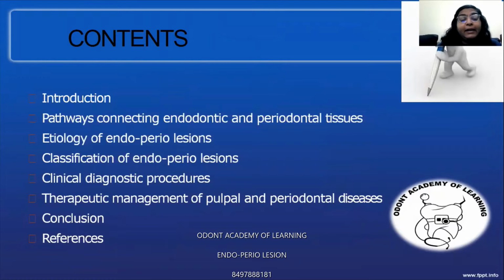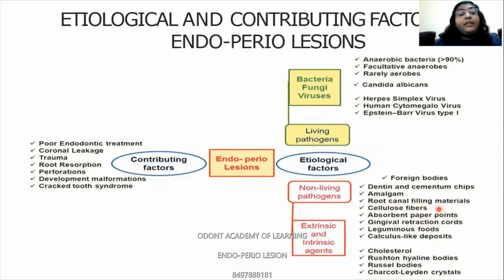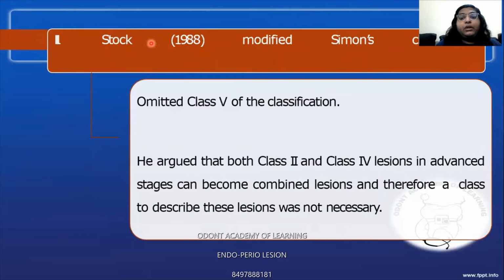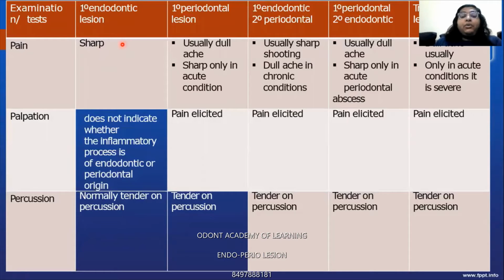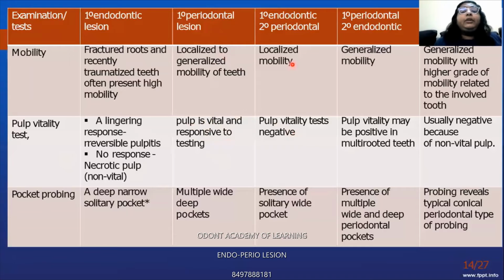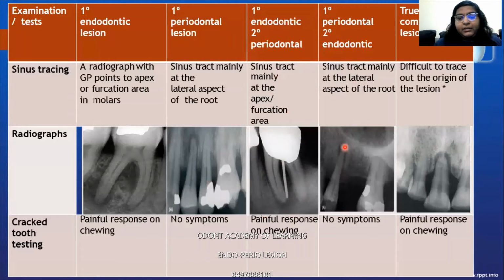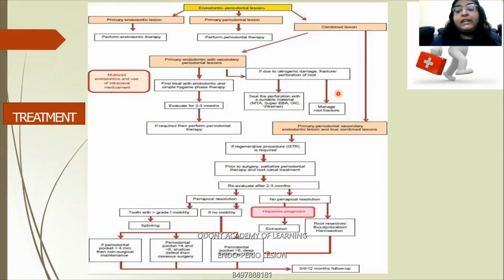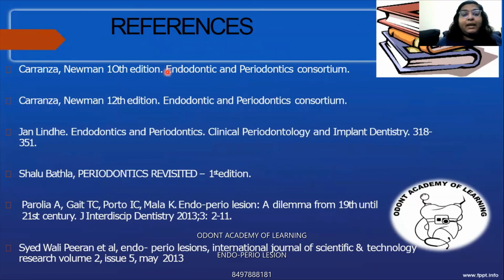ENDO PERIO LESIONS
This video will help you understand about Endodontic and Periodontic Lesions.